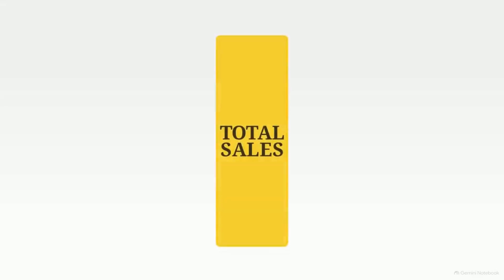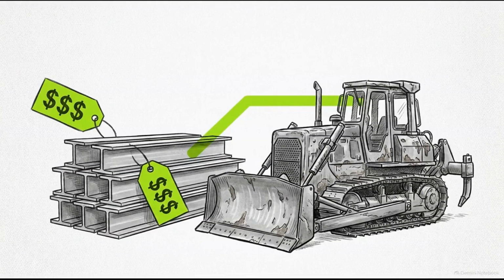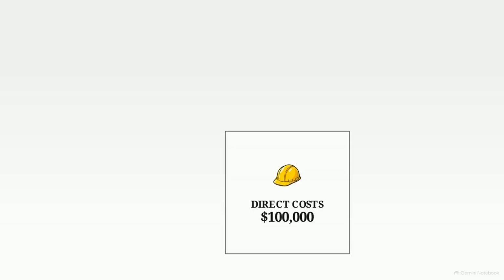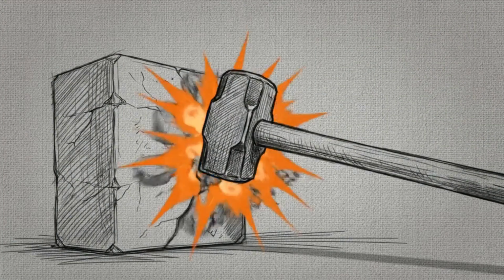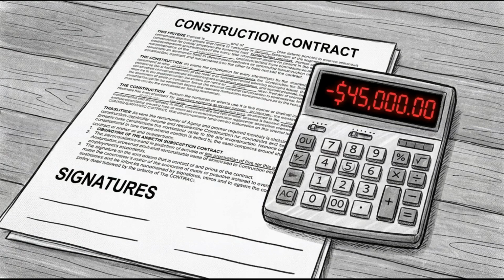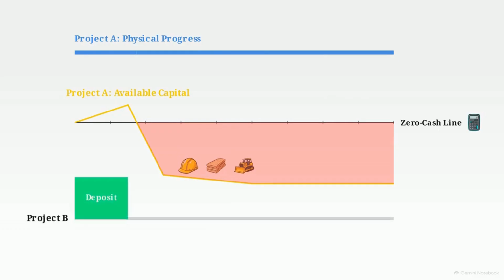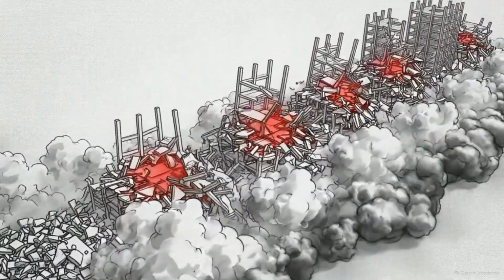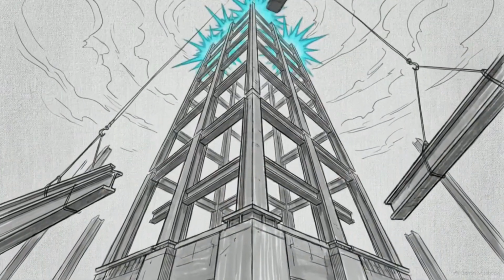The Real Cost of Doing Business: Contractor Pricing Guide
Video Description:

Are you struggling to figure out exactly how much to charge to stay profitable? In this video, we dive deep into the world of contractor markups and profit margins. We break down the math behind the numbers so you can stop guessing and start growing a sustainable construction business. Whether you are just starting out or looking to refine your pricing strategy, this guide will show you what a "real" markup looks like in today's market.

Key Concepts Covered:

Markup vs. Margin: Understanding the critical difference between these two terms and why confusing them can hurt your bottom line.
Calculating Overhead: How to account for every indirect cost, from insurance and fuel to office software, before you even think about profit.
The "Profit" Myth: Why a 10% or 20% markup might actually mean you’re losing money after expenses.
Market Standards: A look at what successful contractors across different trades are charging to maintain a healthy business.
Labor & Materials: How to properly apply markups to different parts of your estimate to ensure coverage for waste and price fluctuations.
The Value of Your Time: Ensuring your own salary is factored into the job cost so the company profit remains truly "profit."
The Black Contractor's Guide is dedicated to helping you build a stronger, more profitable business.